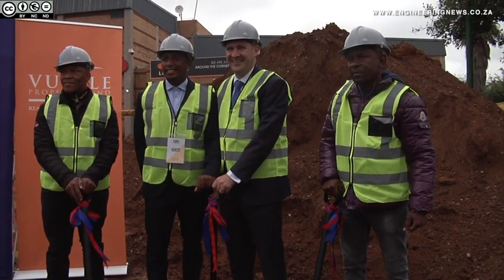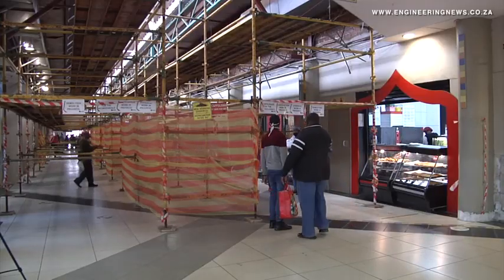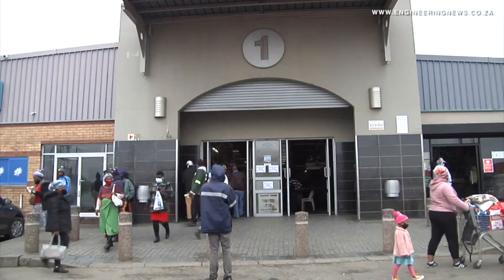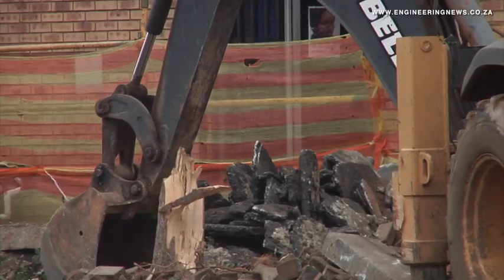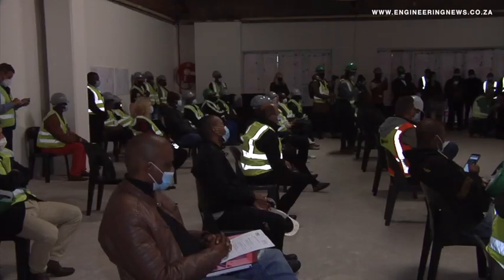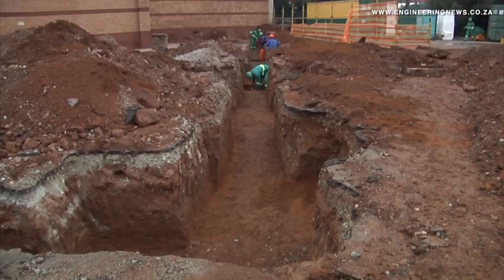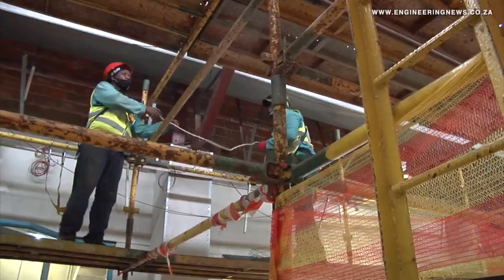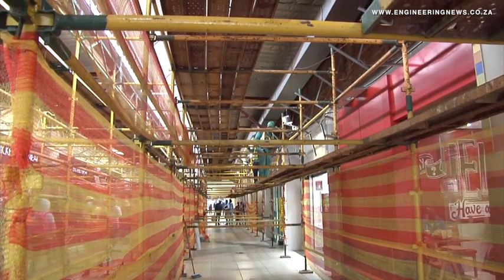Vukile invests R90m on Daveyton Mall expansion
JSE-listed real estate investment trust Vukile Property Fund will invest R90-million on upgrades at its Daveyton Mall, in Ekurhuleni, Gauteng, including a new food court.